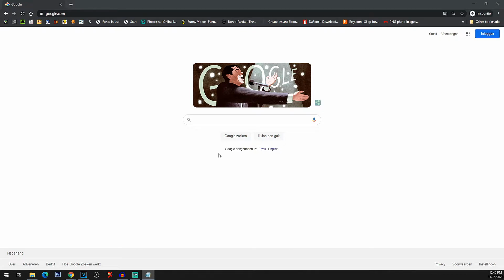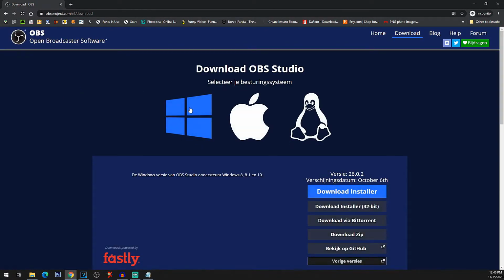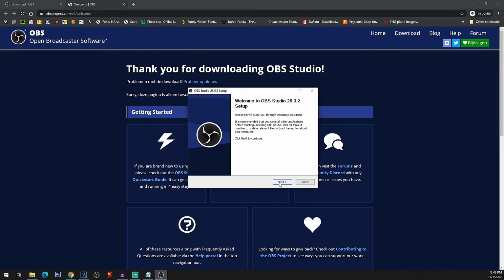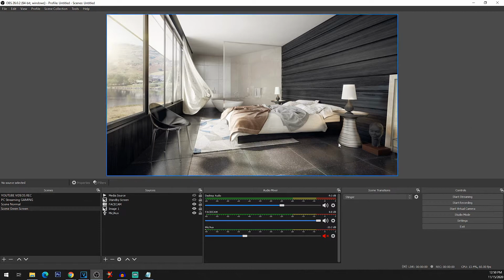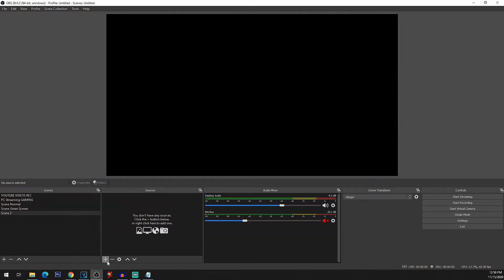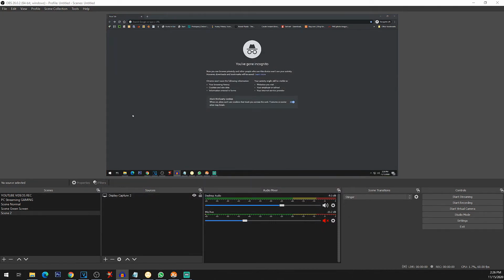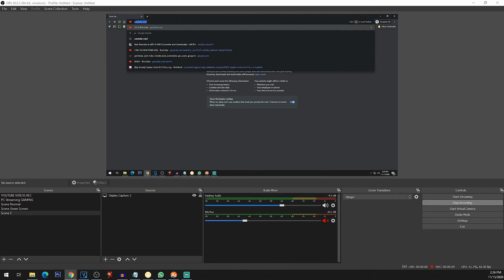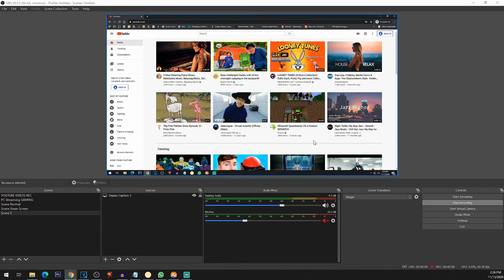How To Record Your Computer Screen For Free (Works 2020)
Today I am going to be teaching you how to record your computer for free! If you been wanting to know how to record your monitor or capture the whole screen, a gaming video or tutorial, THIS video want to be watching!. It works in 2020!